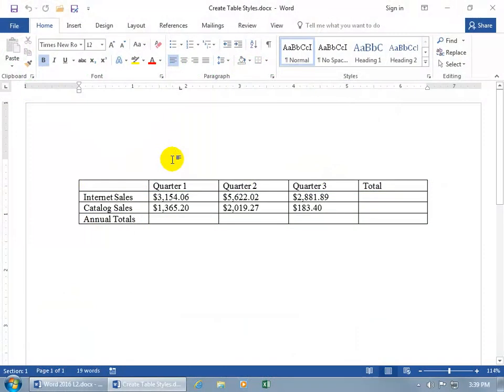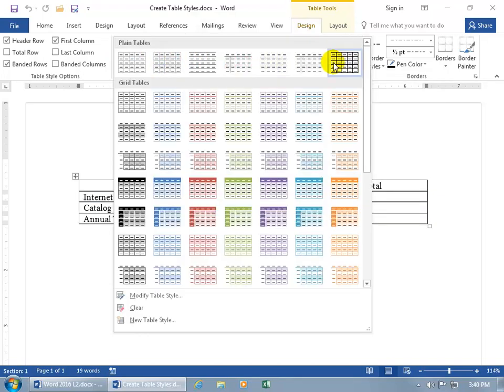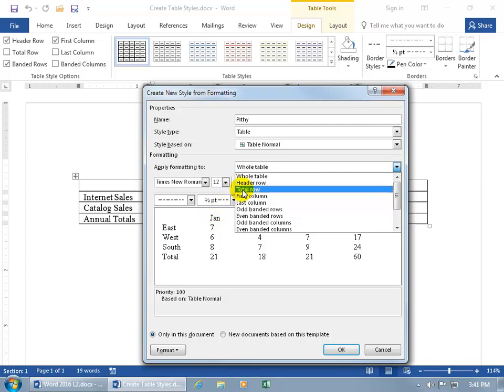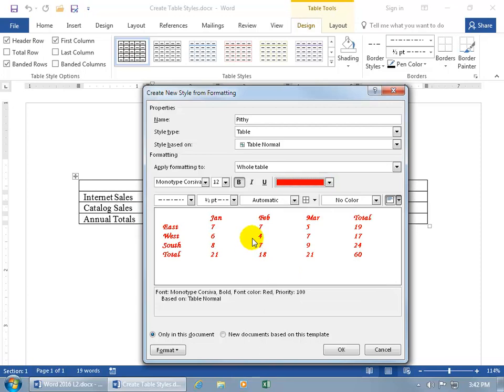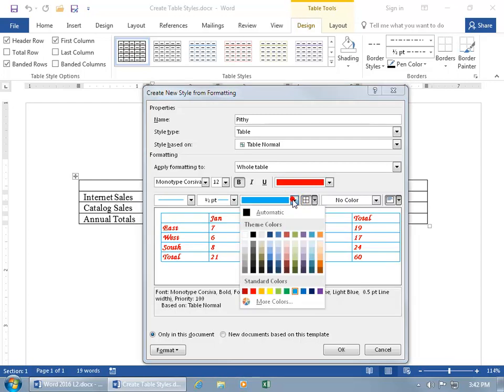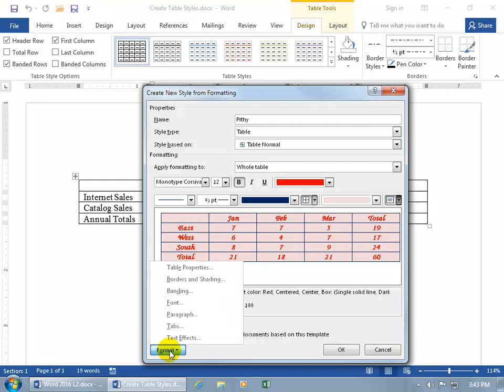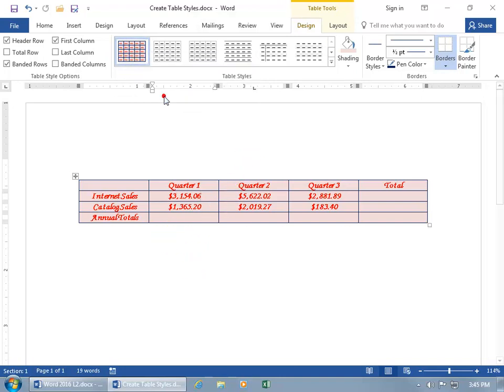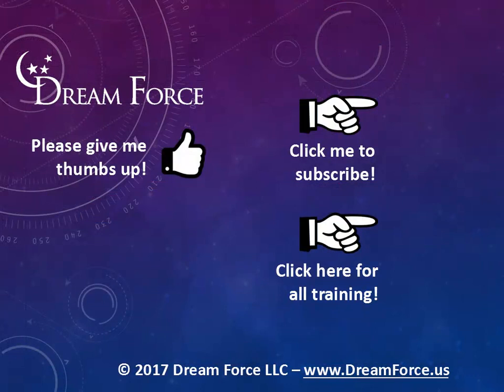Word 2016: Table Styles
Word 2016 training video on how to create and work with Table Styles, which a style is a collection of formats that you can apply to a table in a single click.